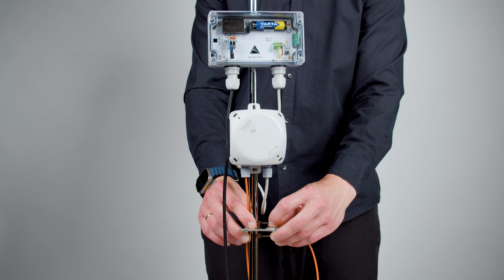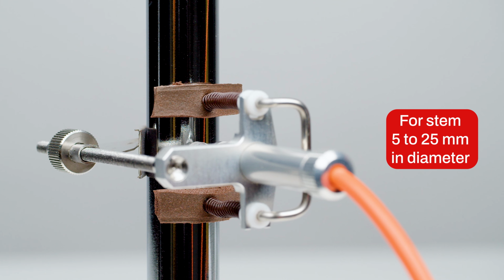Aranet Stem Diameter sensor kit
The sensor is designed to monitor micro-variations in the stem diameter of plants. Investigate the effects of irrigation rate and other environmental factors on water balance and growth of plants,